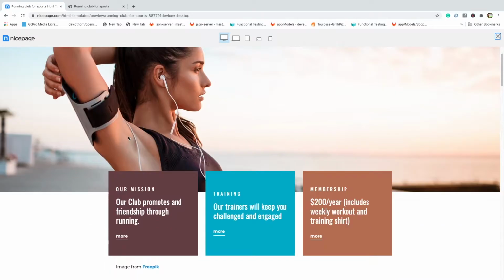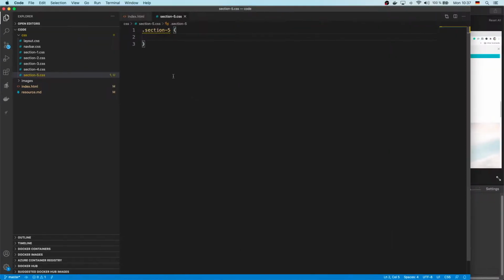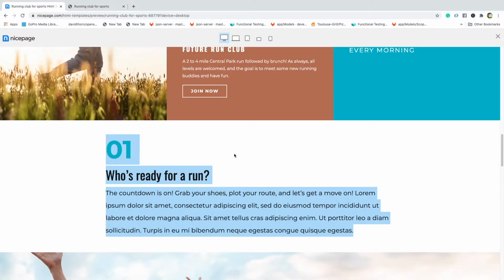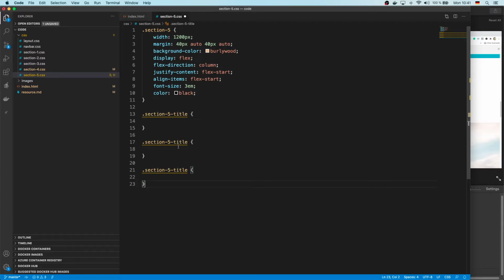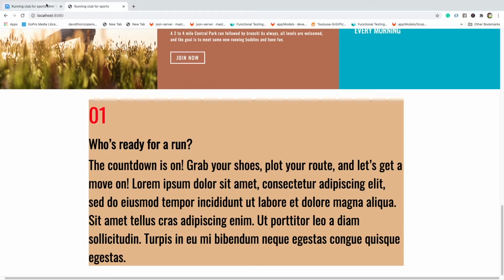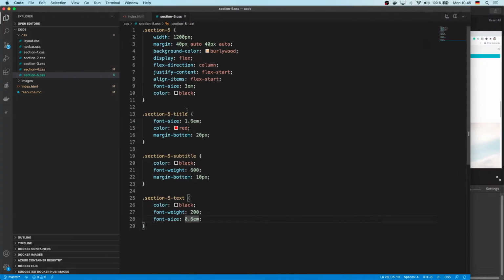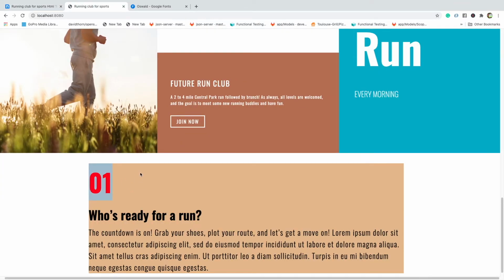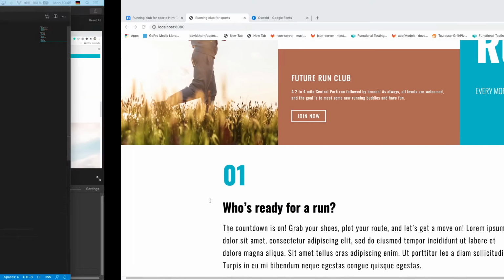BUILDING YOUR OWN PREMIUM WEBSITE #003 | HTML & CSS // Tips from a Self Taught Developer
In this video, the self-taught developer teaches you how to code a premium website using only HTML and CSS in under a couple of hours.

If you are interested in programming your own website or simply becoming a web developer, then this video is perfect for you, because it shows you how a professional software developer can quickly create a premium website.